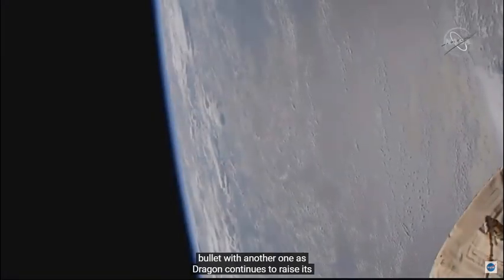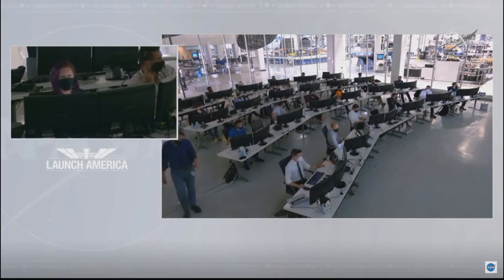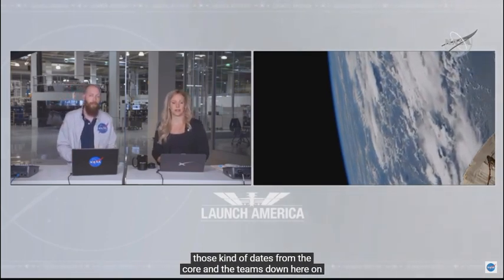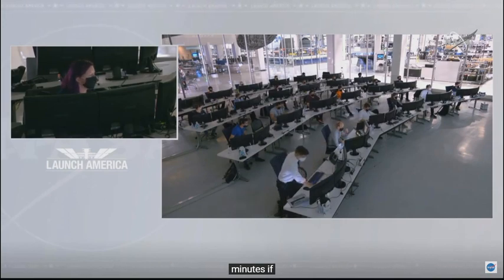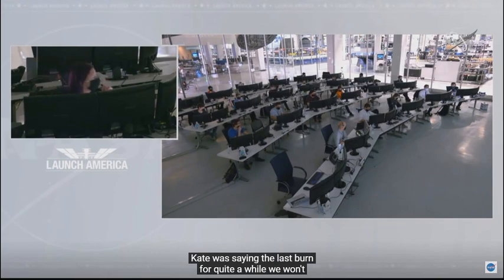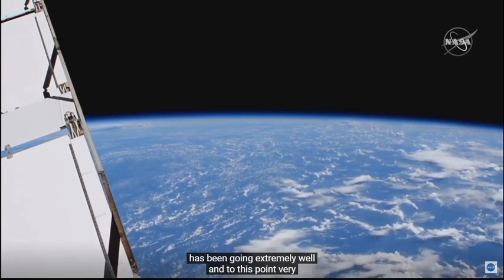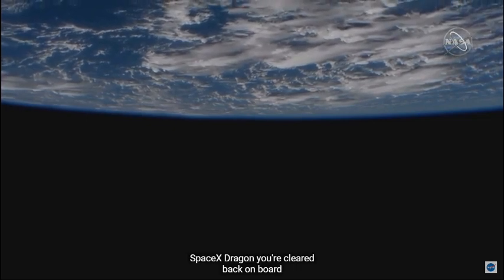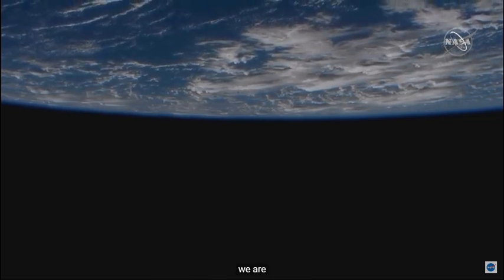NASA SPACEX - Control Room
Space Exploration Technologies Corp., trading as SpaceX, is a private American aerospace manufacturer and space transportation services company headquartered in Hawthorne, California. It was founded in 2002 by Elon Musk with the goal of reducing space transportation costs to enable the colonization of Mars.[8][9][10] SpaceX has developed several launch vehicles and the Dragon spacecraft.

SpaceX's achievements include the first privately funded liquid-propellant rocket to reach orbit (Falcon 1 in 2008),[11] the first private company to successfully launch, orbit, and recover a spacecraft (Dragon in 2010), the first private company to send a spacecraft to the International Space Station (Dragon in 2012),[12] the first propulsive landing for an orbital rocket (Falcon 9 in 2015), the first reuse of an orbital rocket (Falcon 9 in 2017), the first private company to launch an object into orbit around the Sun (Falcon Heavy's payload of a Tesla Roadster in 2018), and the first private company to send astronauts to the International Space Station (Dragon 2 in 2020).[13] SpaceX has flown 20[14] resupply missions to the International Space Station (ISS) under a partnership with NASA.[15] NASA also awarded SpaceX a further development contract in 2011 to develop and demonstrate a human-rated Dragon, which would be used to transport astronauts to the ISS and return them safely to Earth.[16][self-published source?] SpaceX conducted the maiden launch of its Dragon 2 spacecraft on a NASA-required demonstration flight (Crew Dragon Demo-1) on March 2, 2019, and launched its first crewed Dragon 2 on May 30, 2020.[17]

In December 2015, a Falcon 9 accomplished a propulsive vertical landing. This was the first such achievement by a rocket for orbital spaceflight.[18] In April 2016, with the launch of CRS-8, SpaceX successfully vertically landed the first stage on an ocean drone ship landing platform.[19] In May 2016, in another first, SpaceX again landed the first stage, but during a significantly more energetic geostationary transfer orbit mission.[20] In March 2017, SpaceX became the first to successfully re-launch and land the first stage of an orbital rocket.[21] In January 2020, with the third launch of the Starlink project, SpaceX became the largest commercial satellite constellation operator in the world.[22][23]

In September 2016, CEO Elon Musk unveiled the Interplanetary Transport System, a privately funded launch system to develop spaceflight technology for use in crewed interplanetary spaceflight. In 2018, Musk unveiled an updated configuration of the system, named Starship, which is intended to become the primary SpaceX orbital vehicle after the early 2020s, as SpaceX has announced it intends to eventually replace its existing Falcon 9 launch vehicle and Dragon 2 fleet with Starship, even in the Earth-orbit satellite delivery market.[24][25][26]:24:50–27:05 Starship is planned to be fully reusable and will be the largest rocket ever on its debut, scheduled for the early 2020s.[27][28]